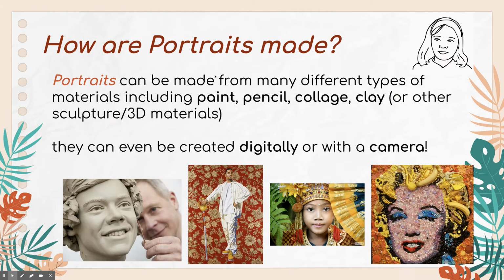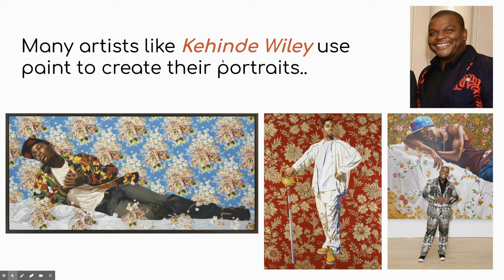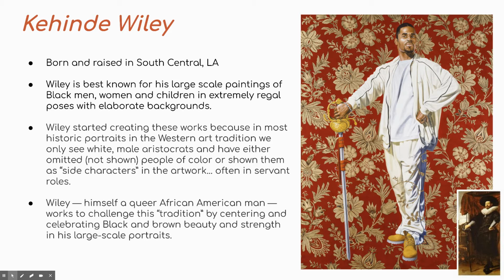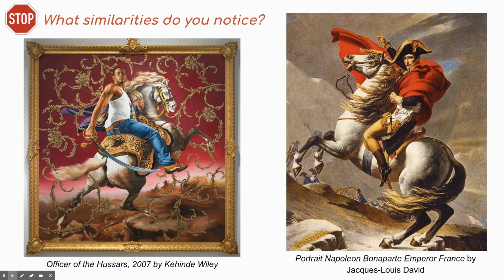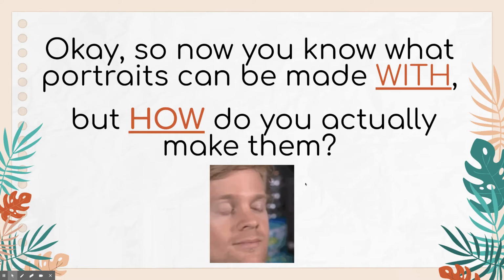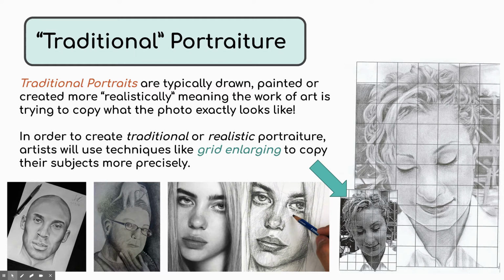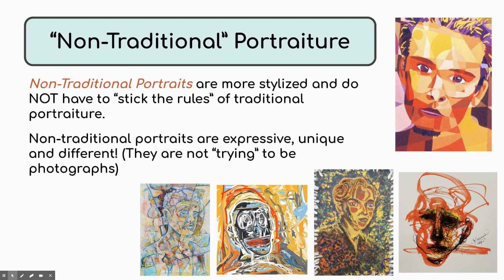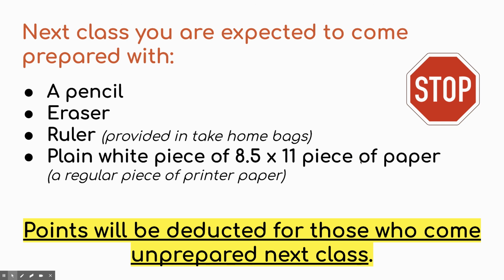What's a Portrait?